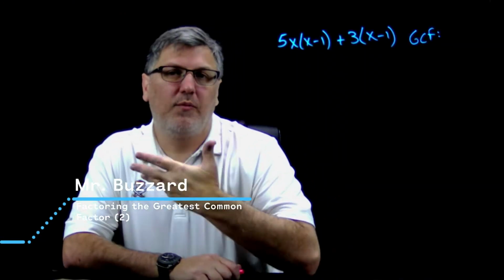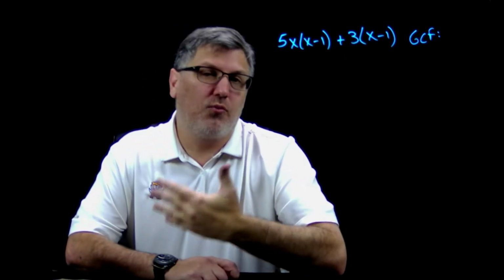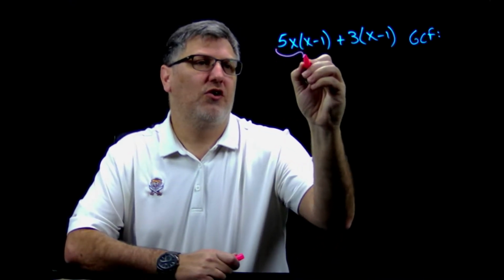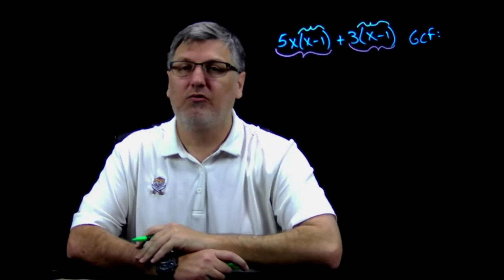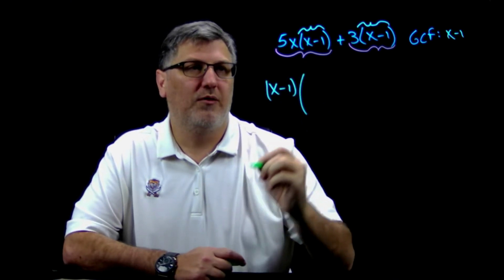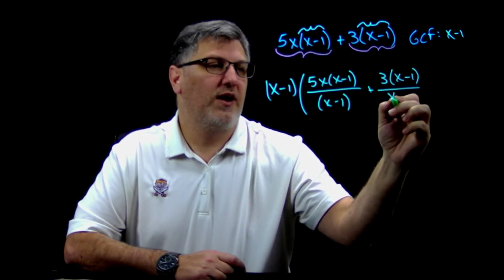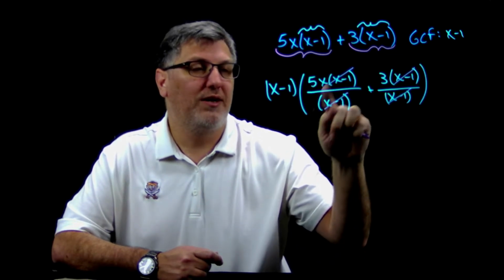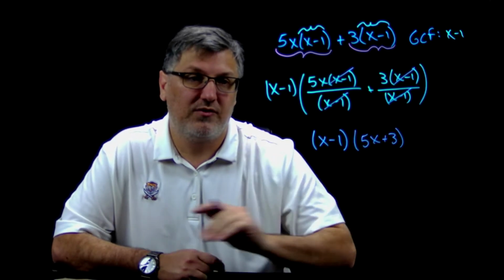Factoring the Greatest Common Factor 2